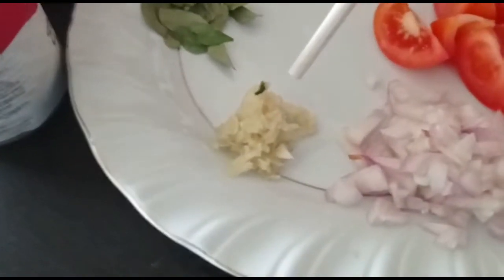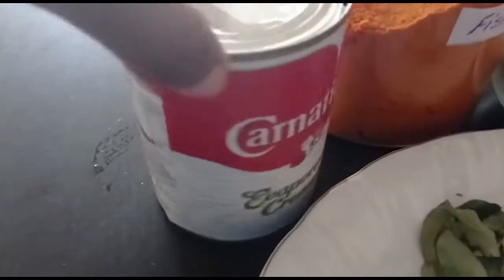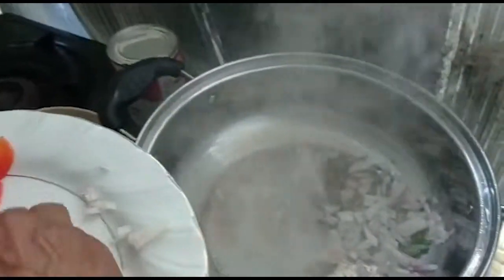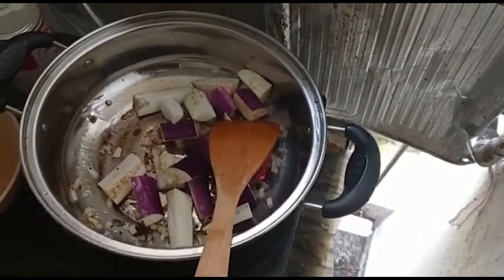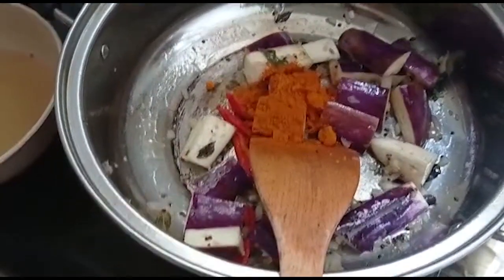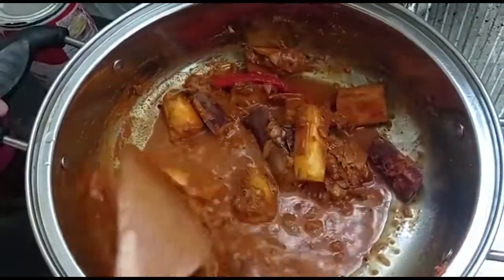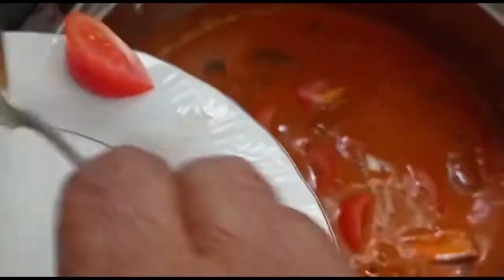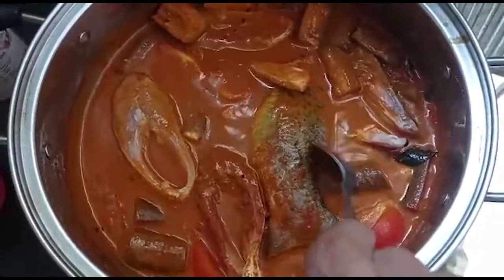Ah Ma Cooks | Medium Spicy Fish Curry | Kari Ikan Siakap || 11 ingredients only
Simple cooking tutorial on how to make Fish Curry.

Ingredients
1 barramundi fish
1 eggplant (brinjal)
1/2 red chili
1 tomato
1/2 onion
4 pips garlic
1 spring curry leaves
1 tbsp alba seeds (white mustard seeds)
4 tbsp fish curry powder
1 cup evaporated milk
1 cup water
100g tamarind